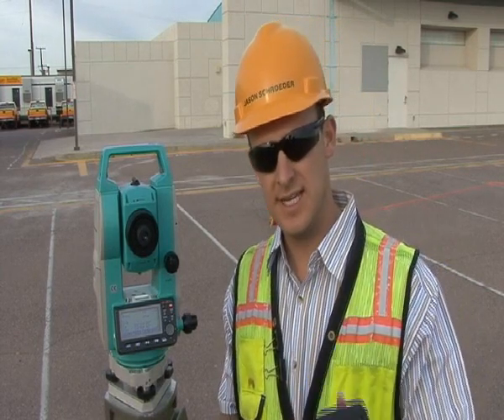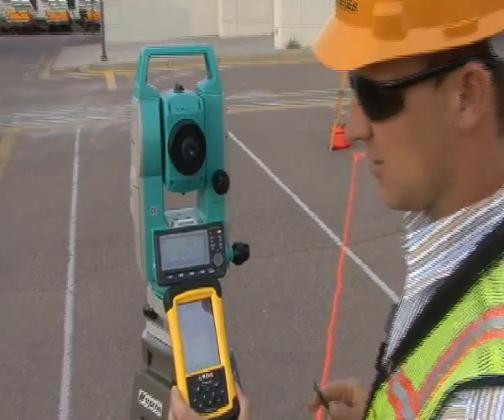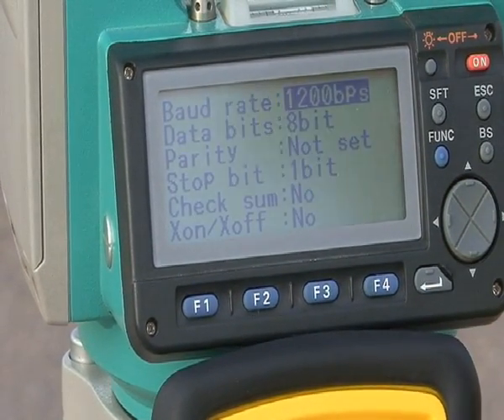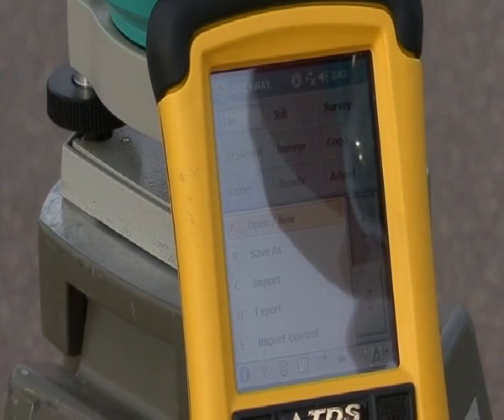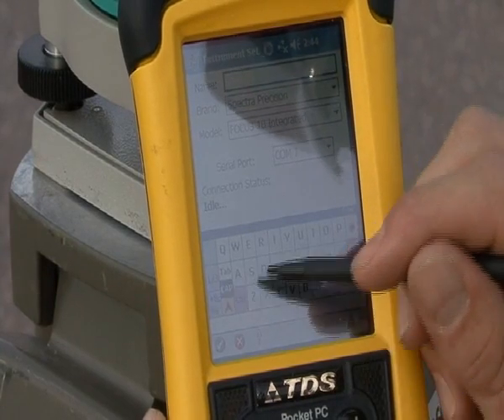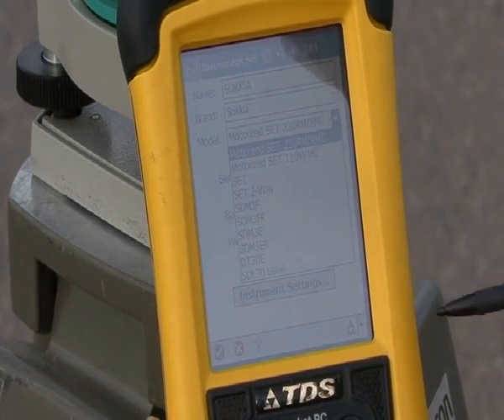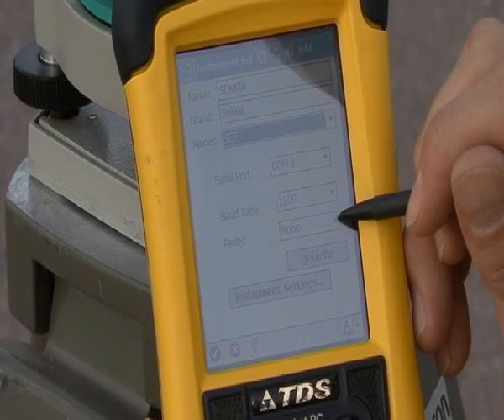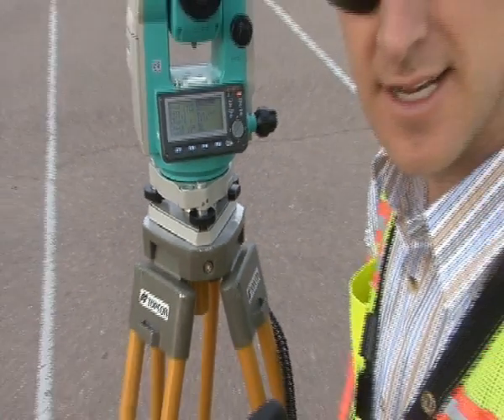Hooking up the RECON Data Collector to a Total Station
Step Two in using the RECON, produced by Jason Schroeder